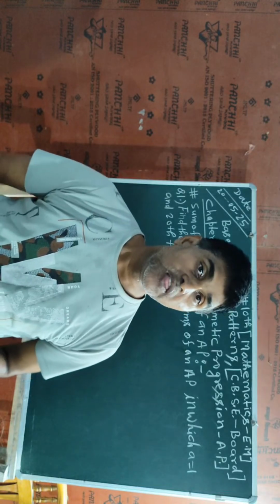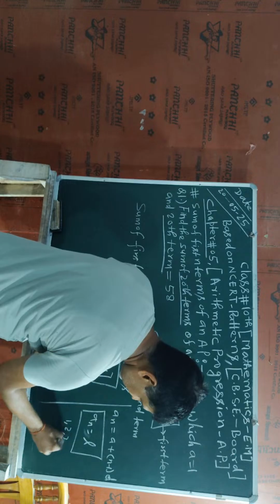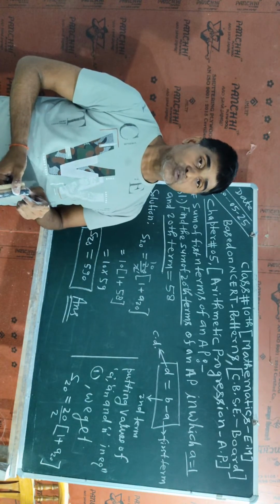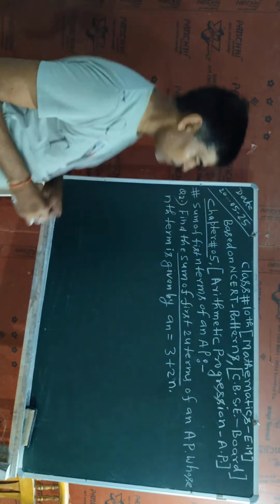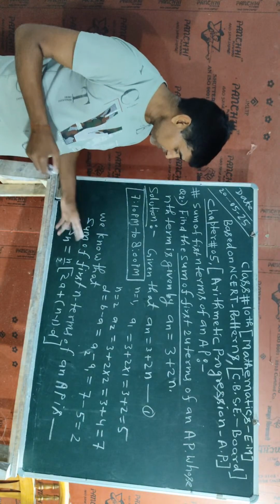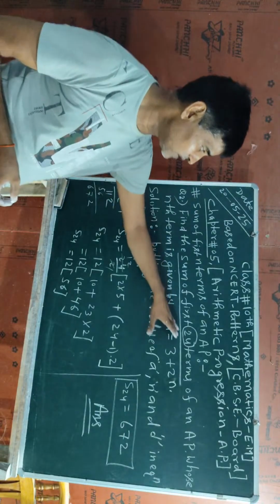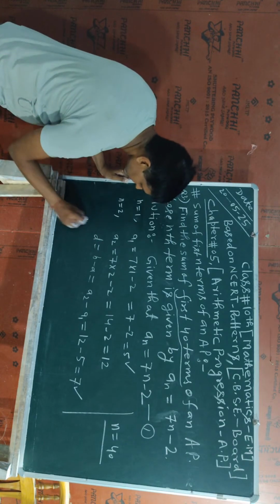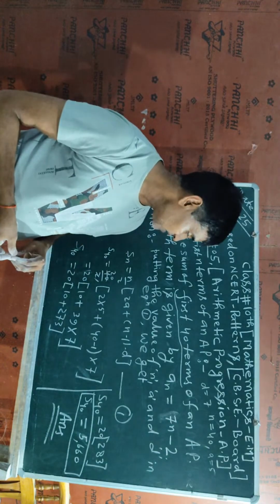Application & Concepts of an Arithmetic Progression CLASS #(10th-MATHS-E.M)., PART-06, NCERT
educational channel name:RAMA SIR UP KUSHINAGAR
numericals in arithmetic progression